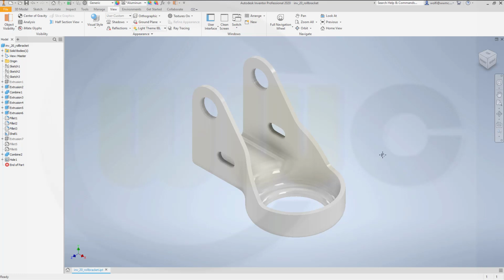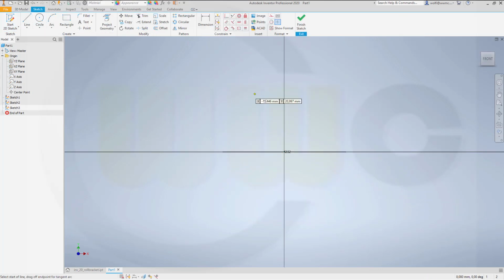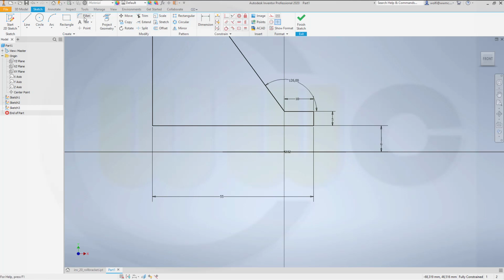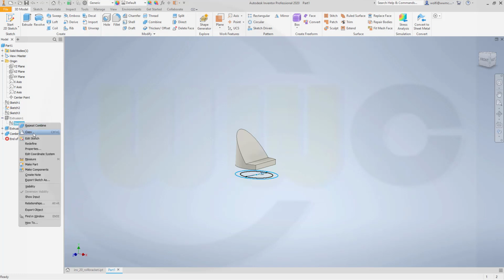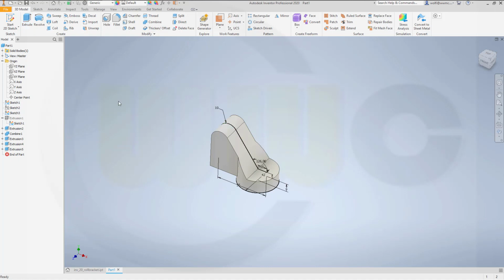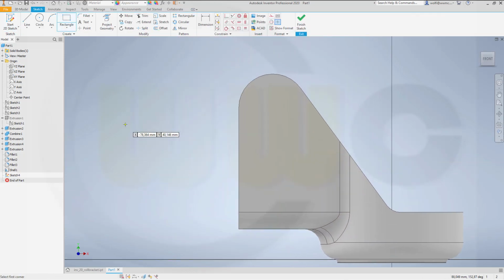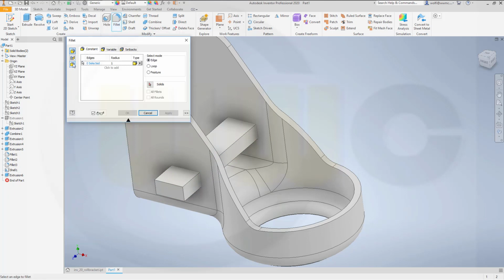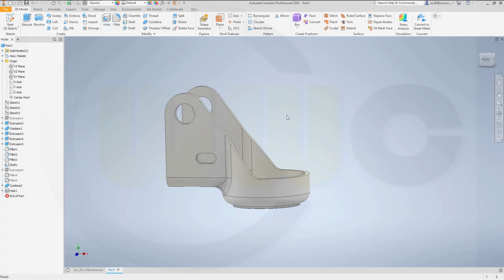8.4 Rollenhaltewinkel - Roll Bracket - Inventor 2020 Training - Part Design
Now in HD with audio - enjoy! For better a overview regarding my youtube videos - head over to my blog.

Siemens NX
Surface Modelling / Flächenkonstruktion
SolidWorks
Surface Modelling / Flächenkonstruktion
Onshape
Drafting / Zeichnungen